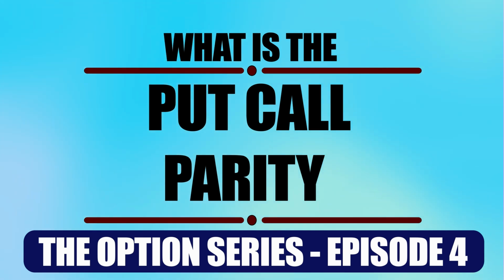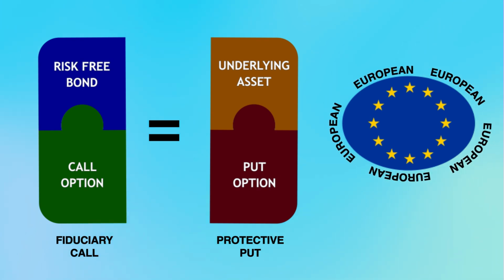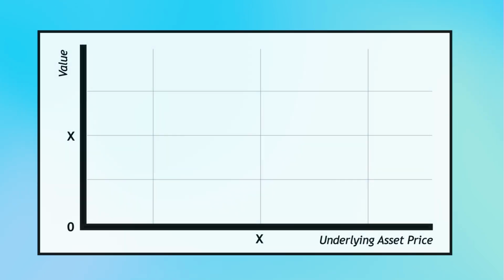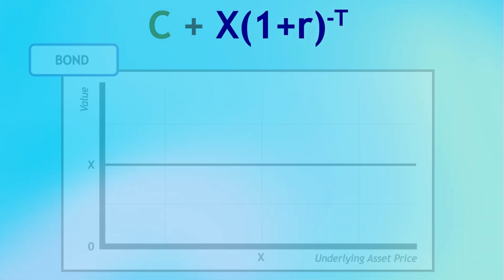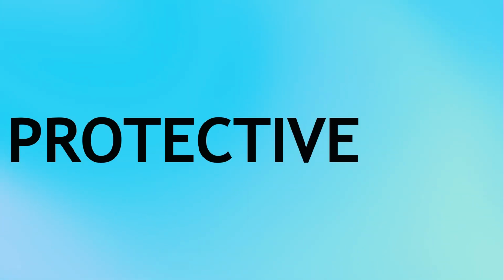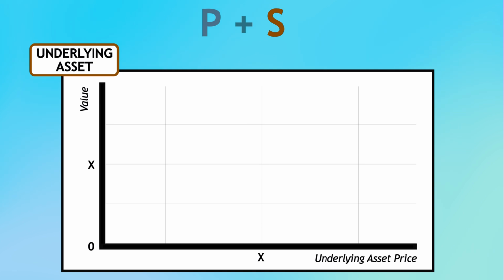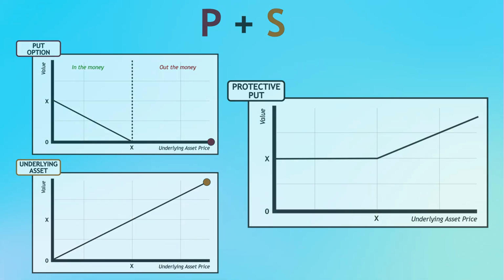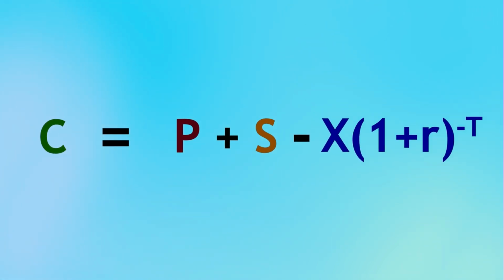Episode 4: What is the Put Call Parity?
Video that provides are brief overview of the Put Call Parity that can be applied to European Options that contain the same strike or exercise price.